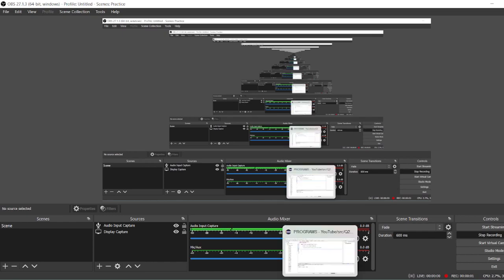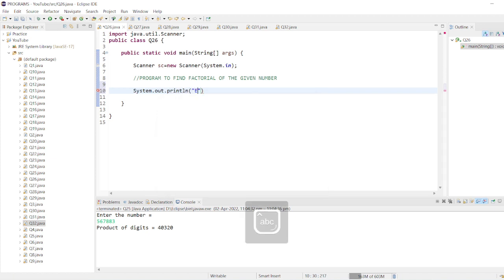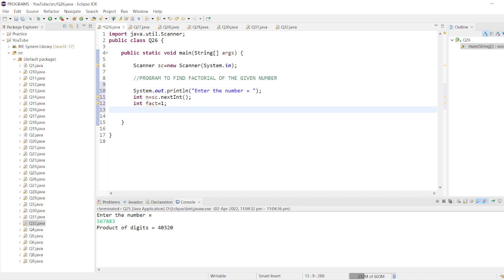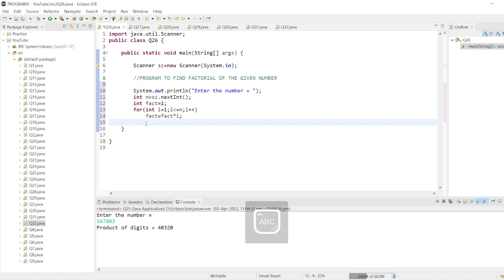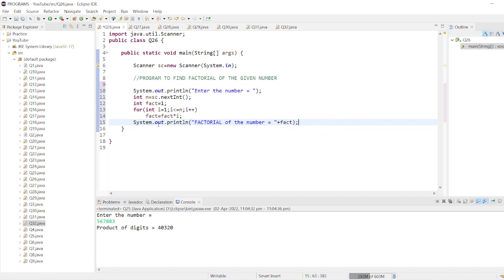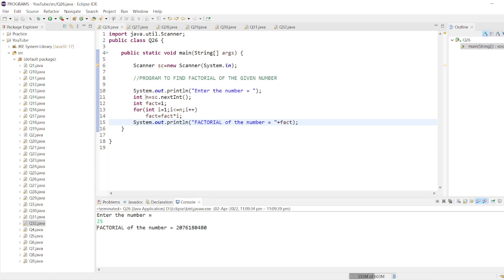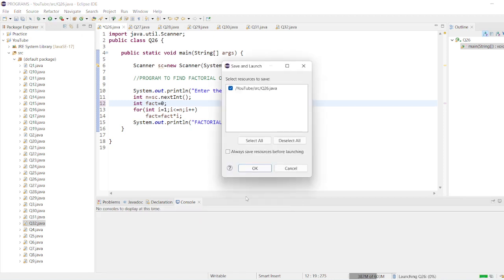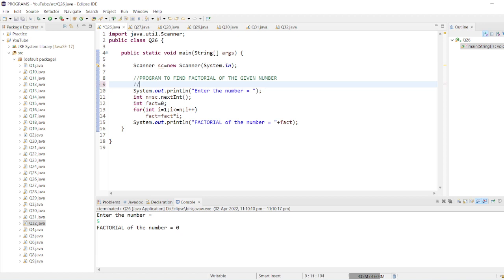|| 26 || Java program to find Factorial of a Number | Find Factorial of a number |Factorial of a No.